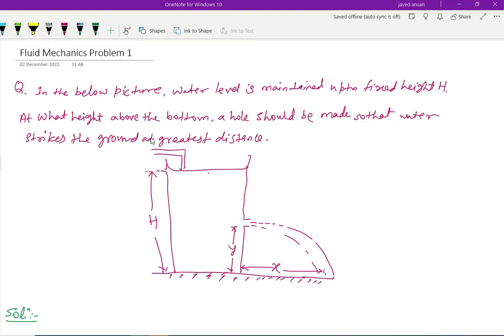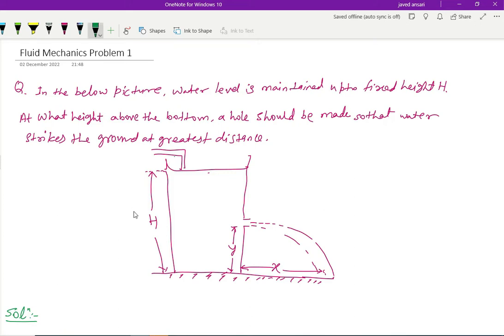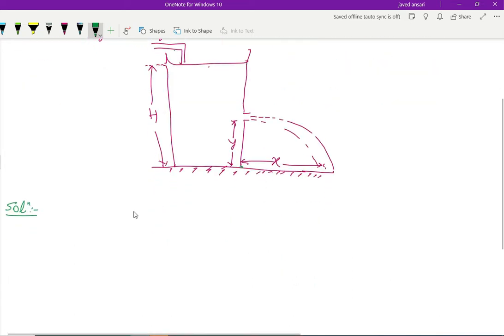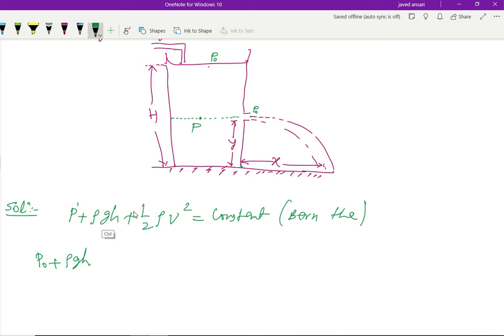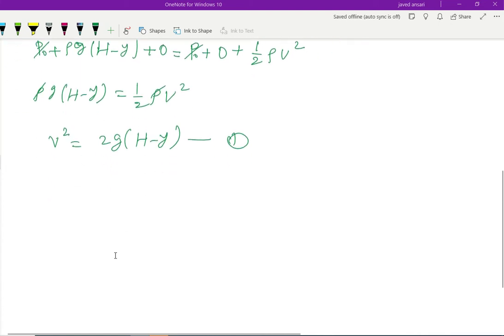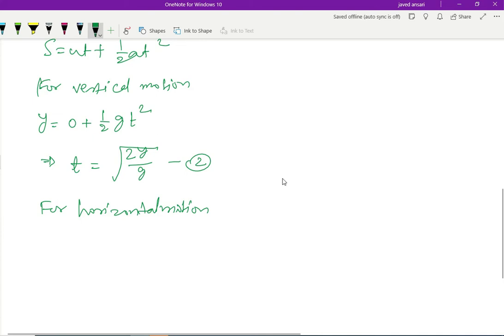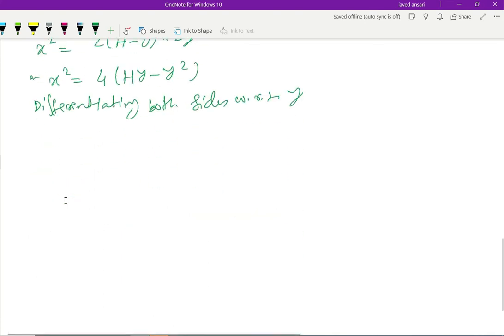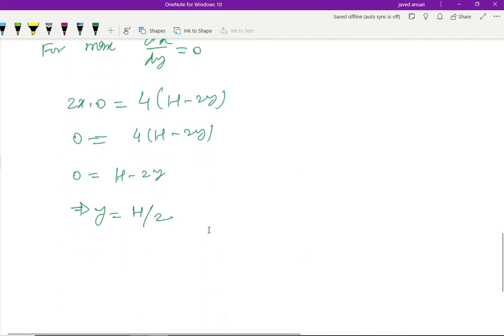Fluid Mechanics prob 1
In this problem we will solve one rater simple but conceptual problem